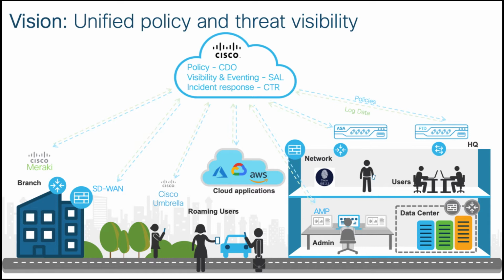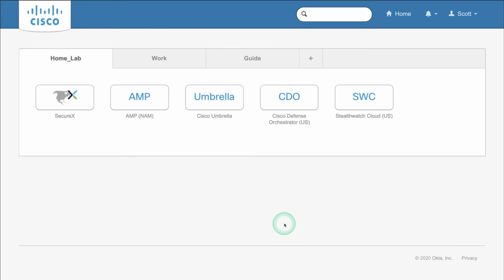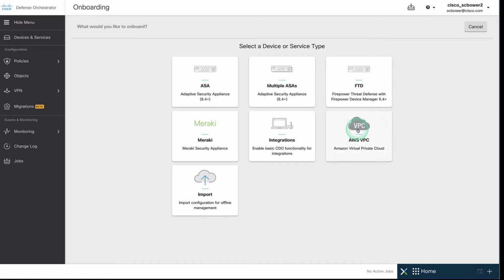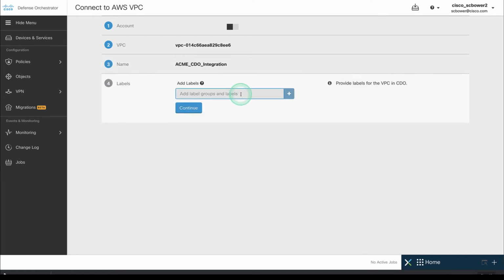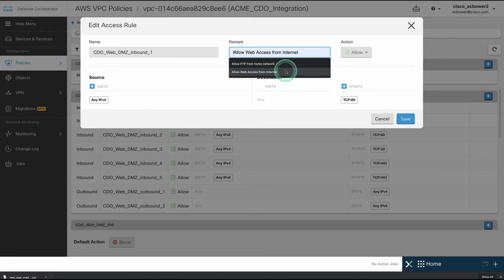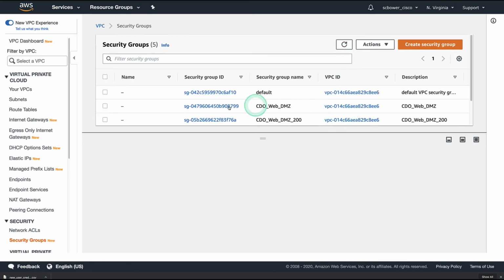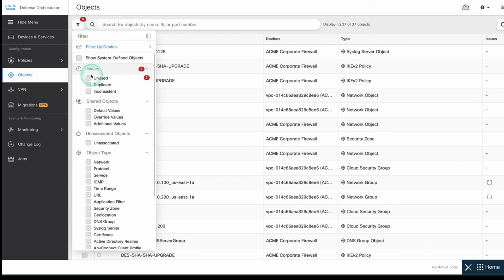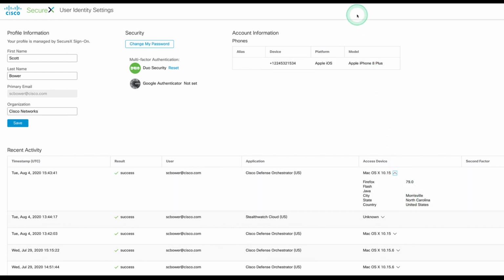Cisco Defense Orchestrator | Unify Security Policy Across Hybrid Networks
In this video, we demonstrate how to use Cisco Defense Orchestrator (CDO) to unify and manage security policies across your hybrid network infrastructure. Learn how CDO simplifies the process of enforcing a consistent security posture across both on-premises and cloud environments, all from a single pane of glass. Watch as we guide you through the key features of Cisco Defense Orchestrator, ensuring your network's security is both streamlined and efficient.

  What you’ll learn in this video:
  – How to use Cisco Defense Orchestrator to unify security policies across hybrid networks
  – How to enforce a consistent security posture from on-premises to the cloud
  – Key features of Cisco Defense Orchestrator for simplified security management
  – Best practices for securing your hybrid network infrastructure

  This video is perfect for network and security administrators, IT professionals, and anyone responsible for managing security policies across hybrid network environments.